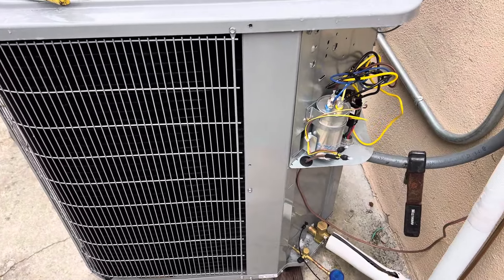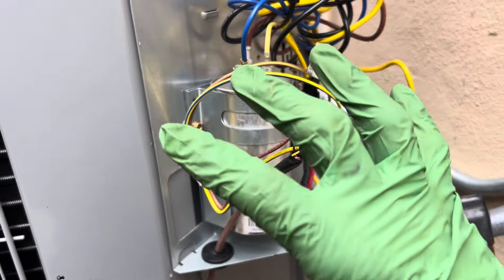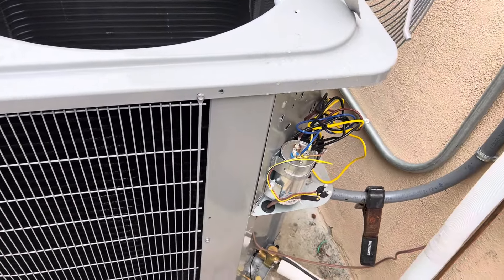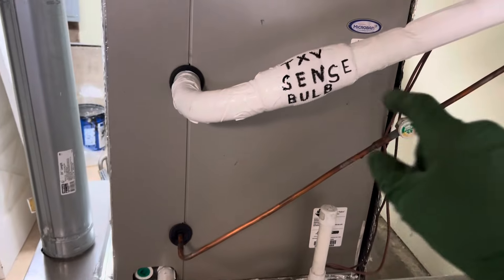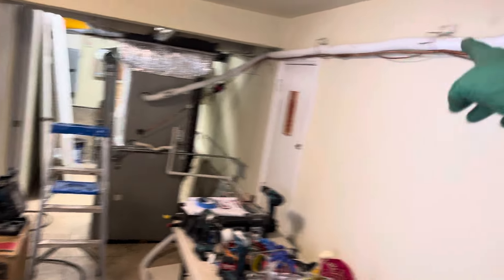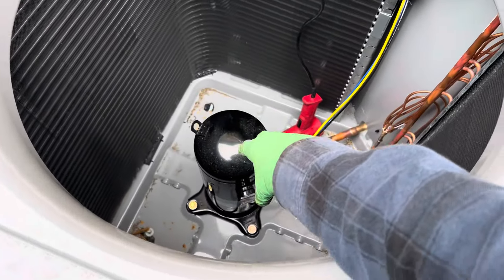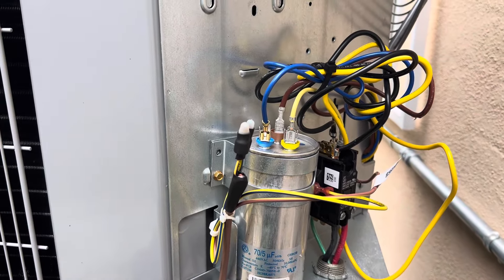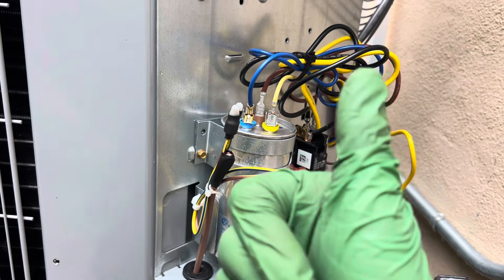Preparing for first condenser startup, somebody else is attempted install.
Boiling out the refrigerant out of the compressor before start up.